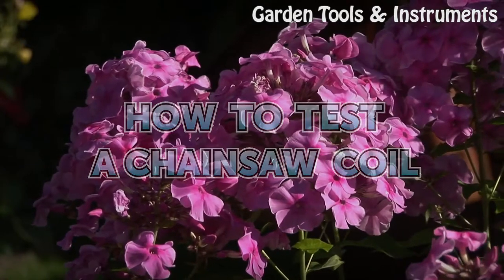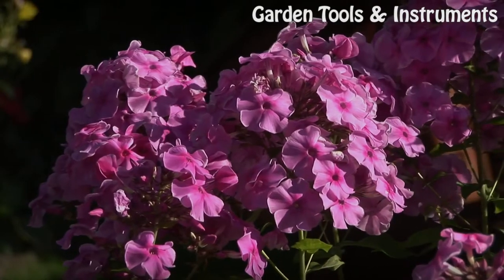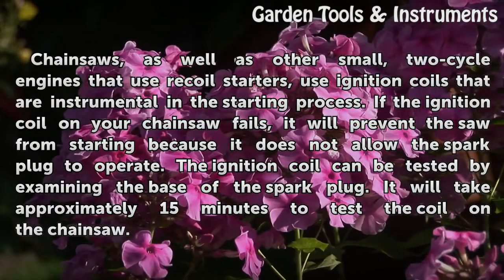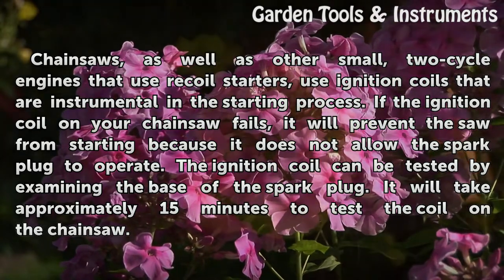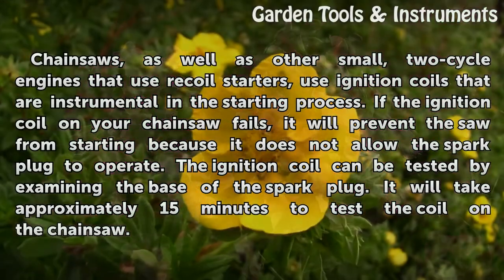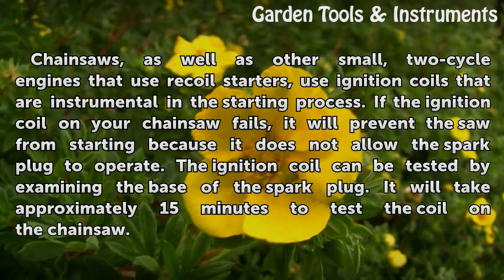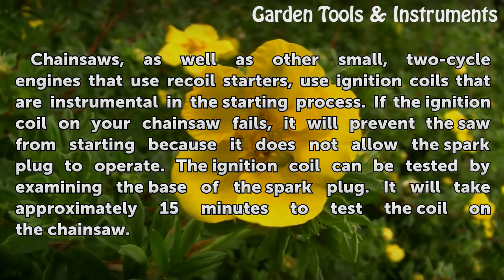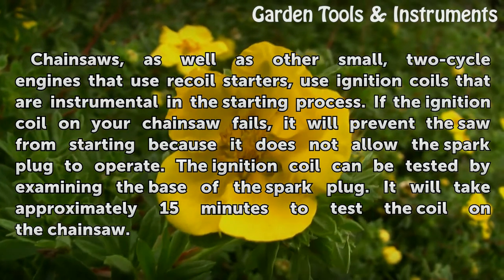How to Test a Chainsaw Coil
How to Test a Chainsaw Coil. Chainsaws, as well as other small, two-cycle engines that use recoil starters, use ignition coils that are instrumental in the starting process. If the ignition coil on your chainsaw fails, it will prevent the saw from starting because it does not allow the spark plug to operate. The ignition coil can be tested by...

Table of contents How to Test a Chainsaw Coil
Things You'll Need 00:45